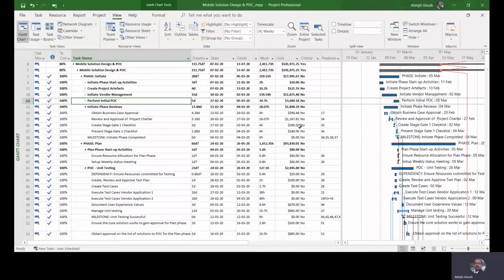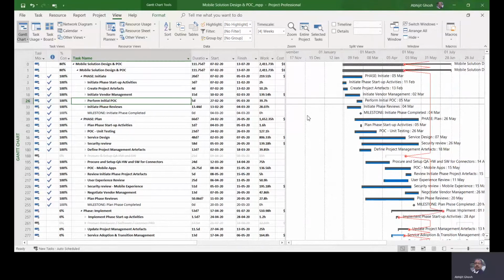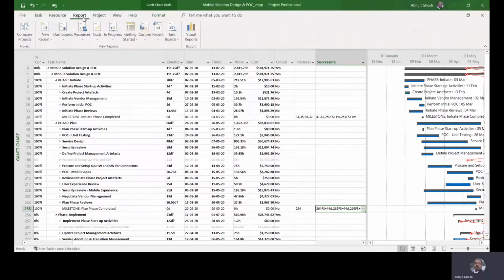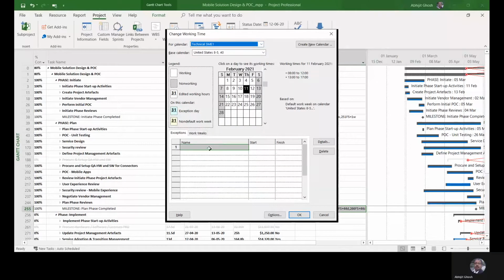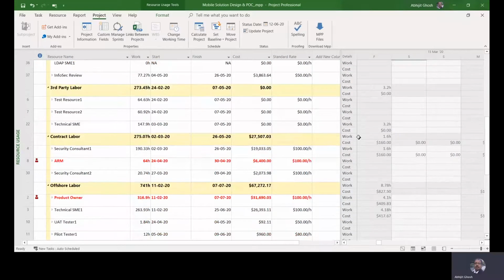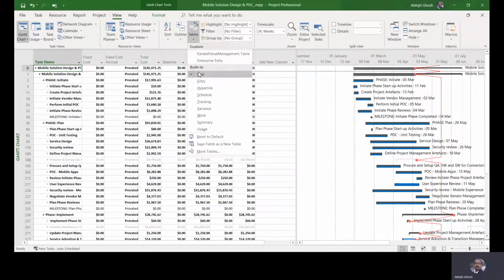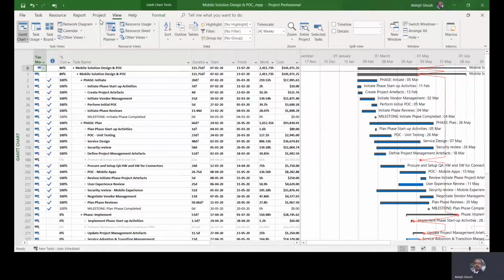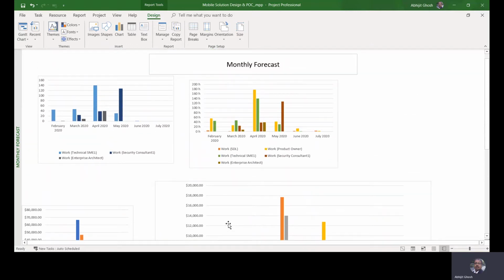Microsoft Project complete with best and smart practices